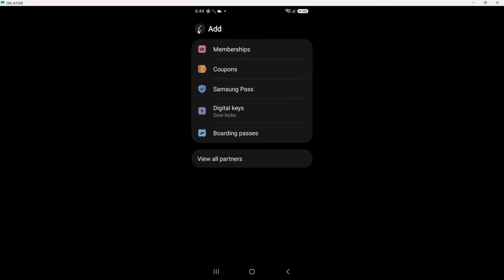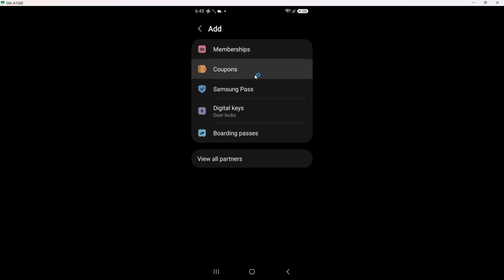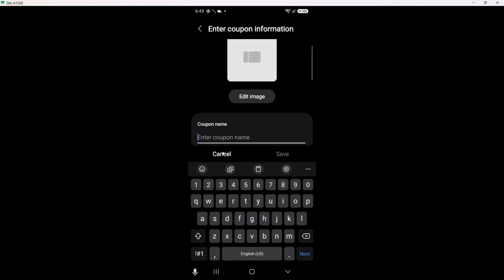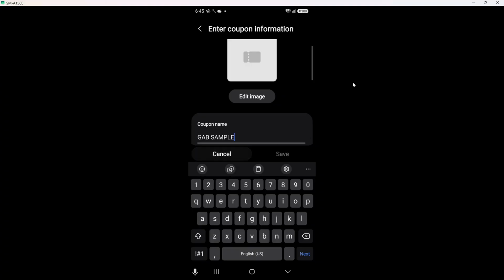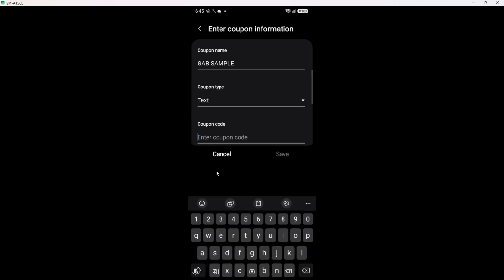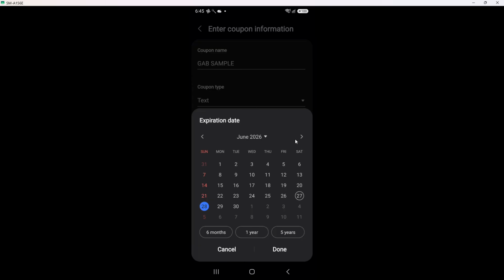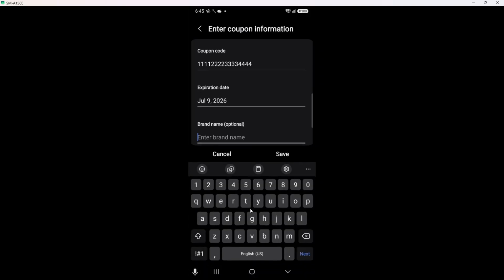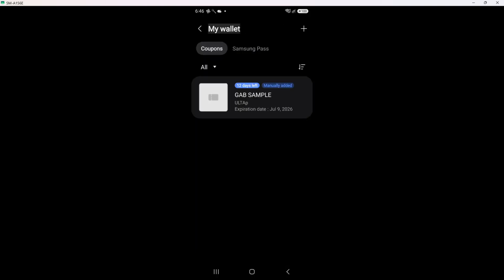How to Use Samsung Wallet Without Bank Account [2026 Full Guide]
How to Use Samsung Wallet Without Bank Account

Unlock the full potential of your Samsung Wallet without the need for a bank account! In this informative video, we guide you step-by-step on how to effectively use the Samsung Wallet app, even if you haven't linked a payment method. You'll learn how to navigate the user-friendly interface and add a variety of items like membership and loyalty cards, gift cards, and tickets that fit your lifestyle. Discover how these features can simplify your daily transactions and enhance your experience while on the go. Although you won’t be able to make contactless payments without a linked card, you'll find that Samsung Wallet still offers plenty of benefits. Join us to streamline your digital wallet usage and make managing your essentials a breeze!

Samsung Wallet, digital wallet, no bank account, loyalty cards, gift cards, boarding passes, add items, Samsung app, contactless payments, mobile payment, wallet app, manage cards, tickets, tech tips, user guide